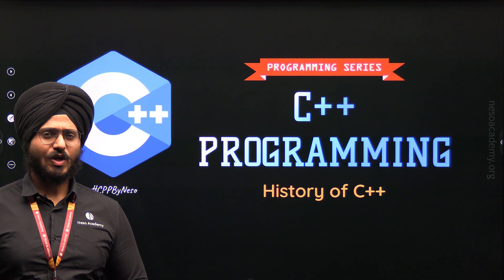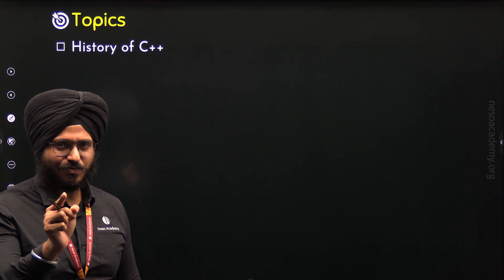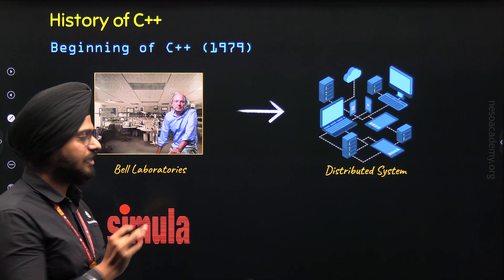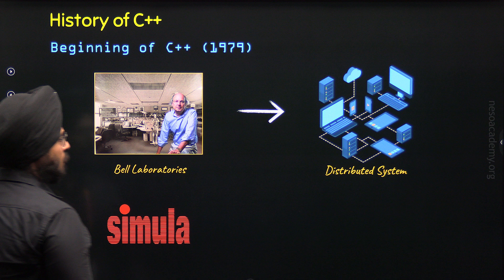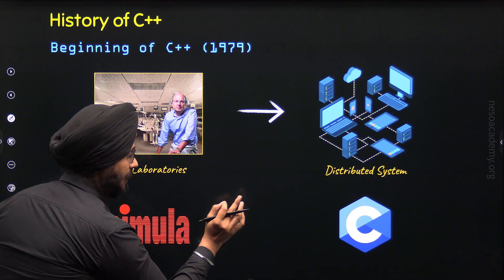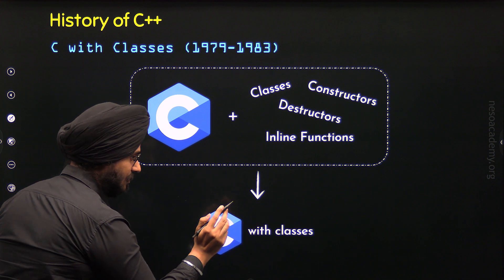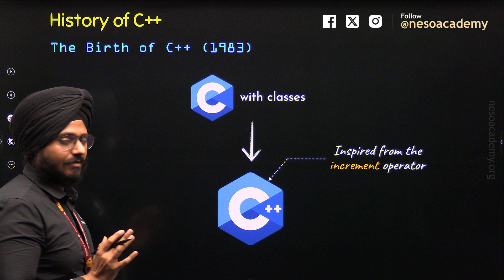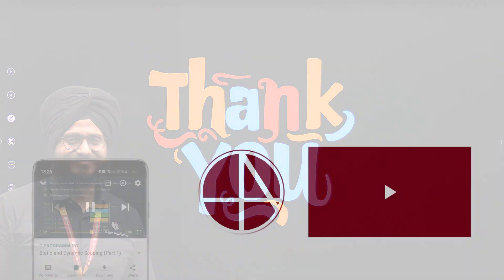History of C++ Programming Language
C++ Programming: History of C++ Programming Language
Topics discussed:
1. History of the C++ Programming Language.